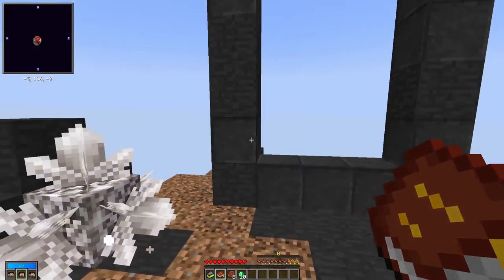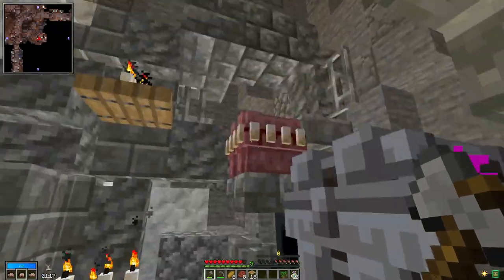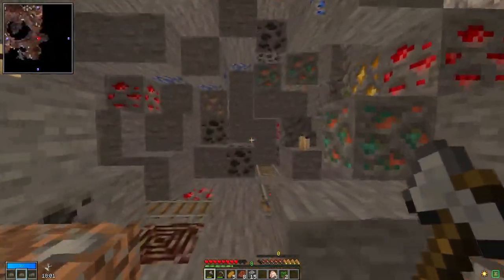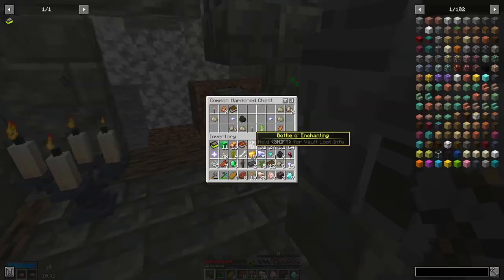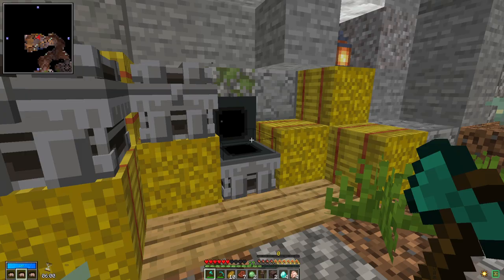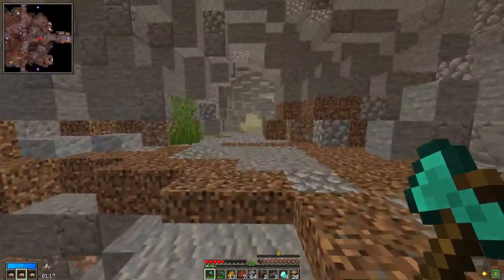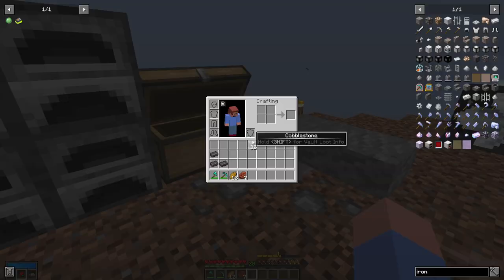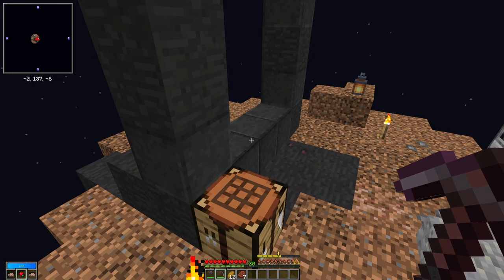Welcome to Vault Hunters in the Sky! | Modded Minecraft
Vault Hunters is an RPG based modpack focusing around the mysteries and dangers of a dimension called The Vault. It features many Vault Hunters specific items and mobs, like armor, weapons, totems, currency and bosses.